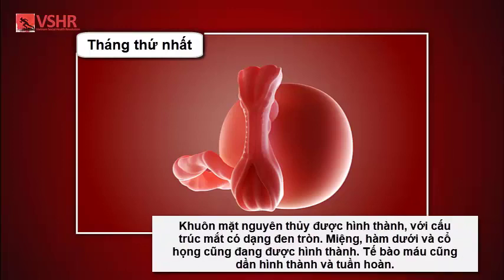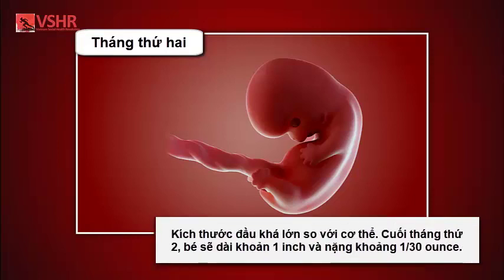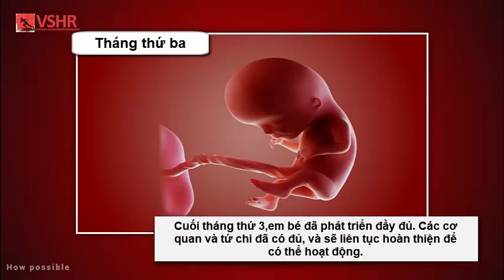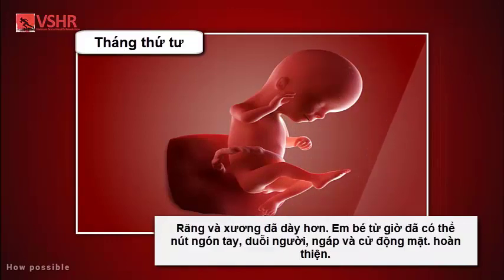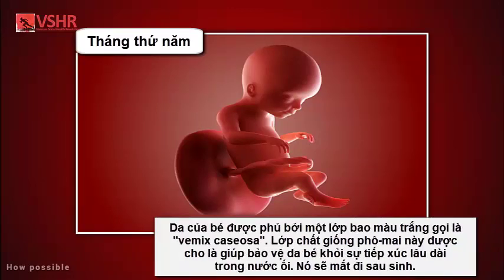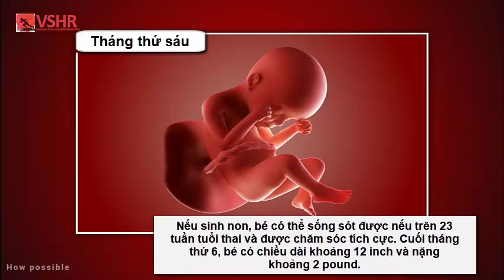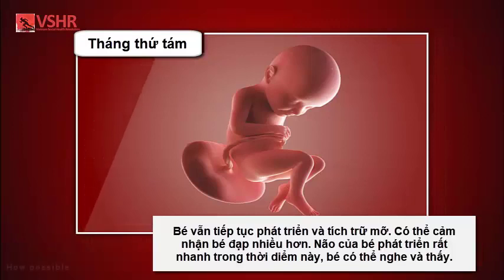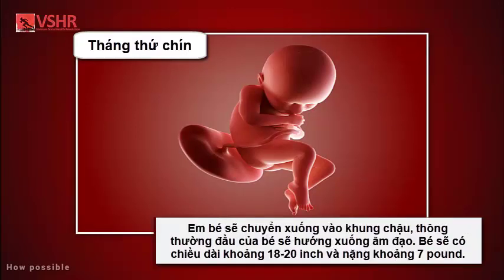SỰ PHÁT TRIỂN CỦA BÀO THAI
Want to START & SCALE your project?
Want to get LEADERSHIP skills?
Want to DRIVE team by great MEETING Skills?

🛠️ Want to have a Working and HR Transformation Tool Box?
🗓️ Need more Help?
🤝 Want to be our partner? Trong suốt thai kỳ, nội mạc tử cung dày lên, và những mạch máu lớn hơn để cung cấp dưỡng chất cho thai nhi. Khi thai nhi đang phát triển, tử cung tăng kích thước để có chỗ cho thai nhi đang lớn lên. Đến khi em bé được sinh ra, kích thước tử cung tăng gấp nhiều lần so với kích thước bình thường.

It's not a dream but it's our 'Vision'.
​It's not a hope but it's our 'Belief'.
VSHR is working to Vietnam Successful on United Nations SDG Goals 3(Health & Wellness), 4 (Quality Education) and 17 (Partnership for goals).

➡️Apply for our Social project Development and Incubator contest

➡️Apply for the International internship program - Impact Shapers

➡️Apply for the IT and Digital Transformation Internship program - IT Shapers

➡️Do you have a project, you need advisory experts? Get in touch with VSHR Advisory

➡️Learn by mentoring youth and micro project teams

➡️Are you a Doctor or pharmacist? Let's Become a Medical Mentor